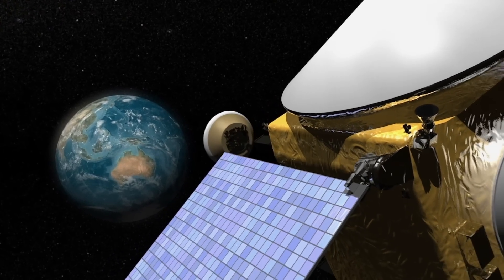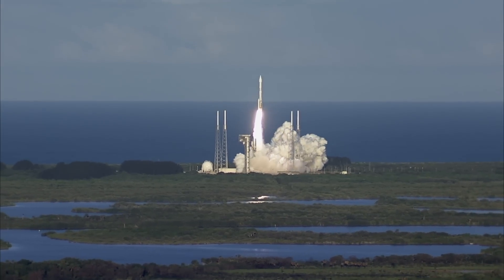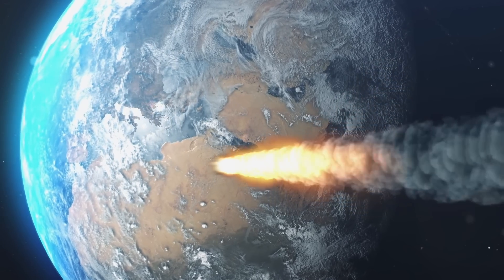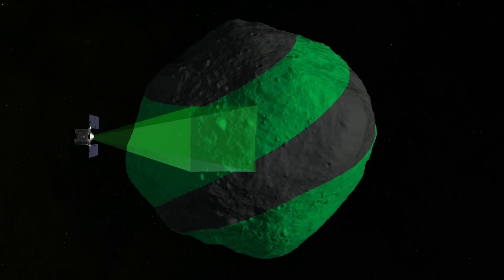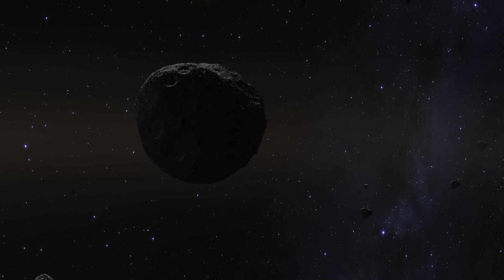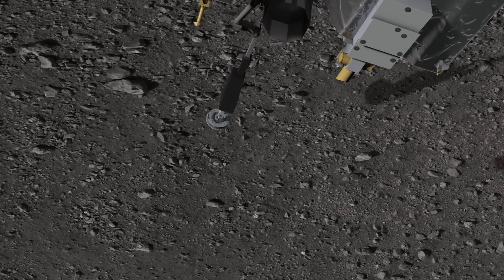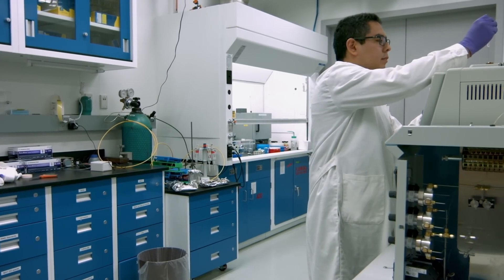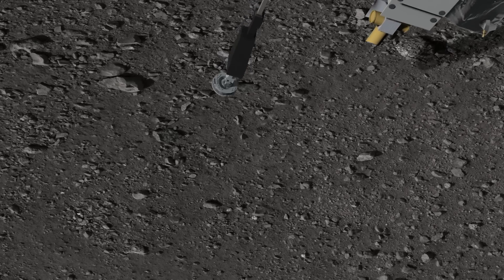Osiris Rex: The Return | Breakthrough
A spacecraft is heading back to Earth. It has been on a mission for over 7 years. And it is bringing back something extraordinary.